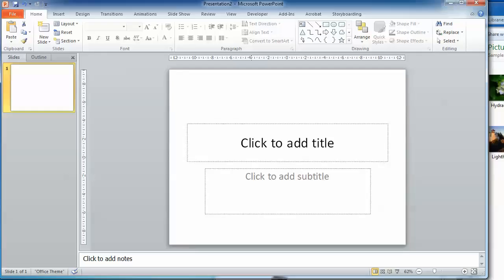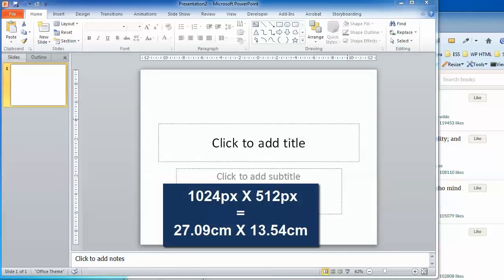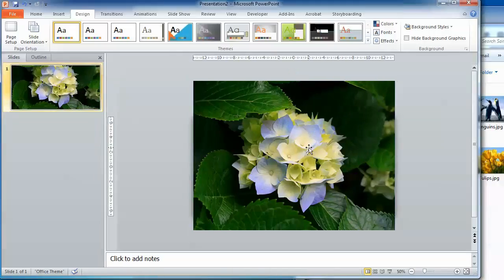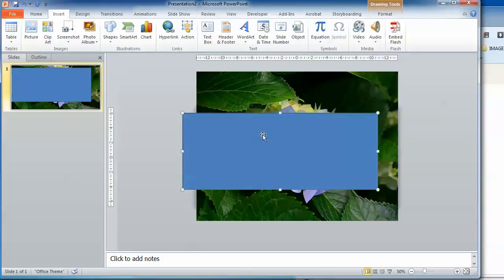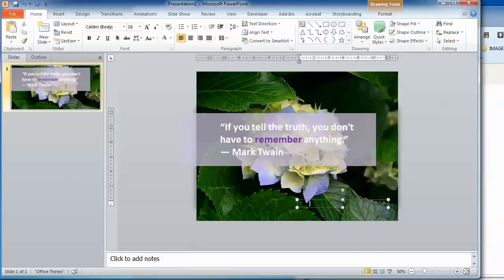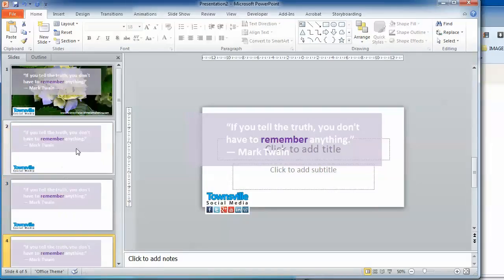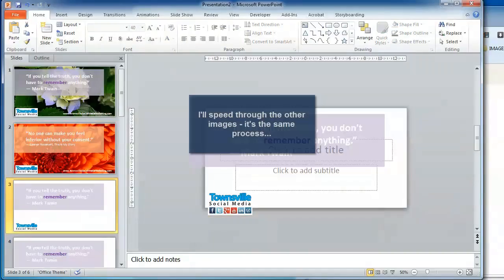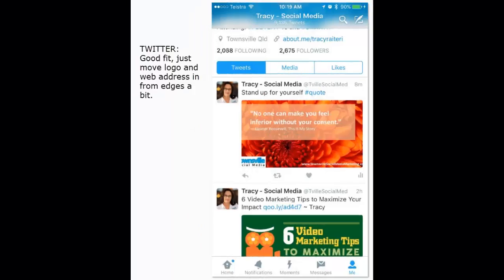Create and batch branded images for social media using Powerpoint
- We all know how powerful images are when shared on social media, even more powerful to create them yourself and brand them with your logo and website link. There's 100s of great image creation tools like Canva and Adobe Spark and Wordswag, but they take time to learn and don't really provide tools to speed up batching. PowerPoint is a great tool to use to create branded images, and to create a batch of them at the one time.